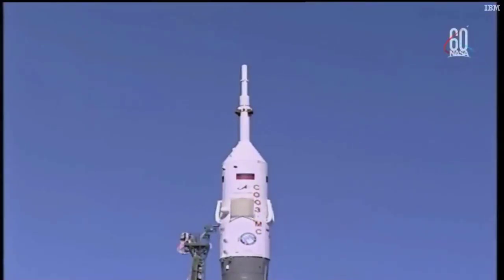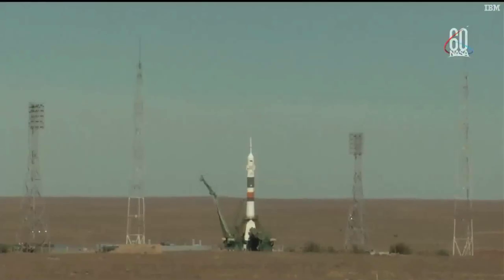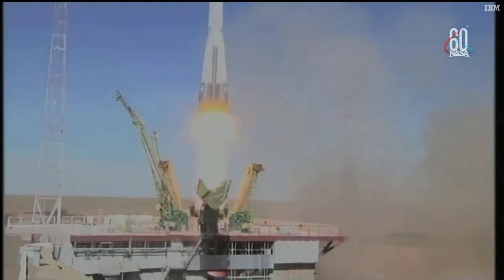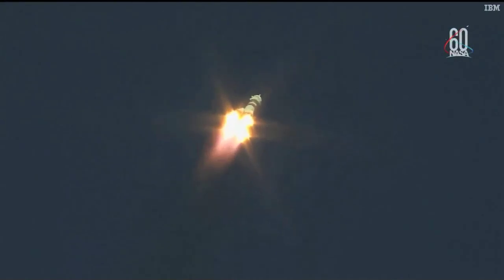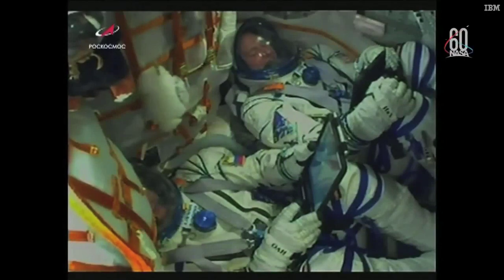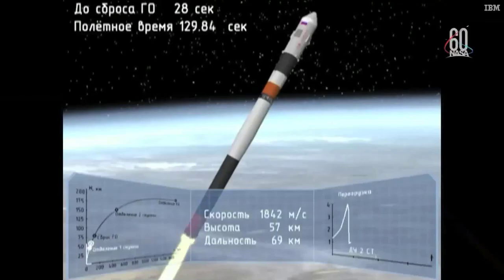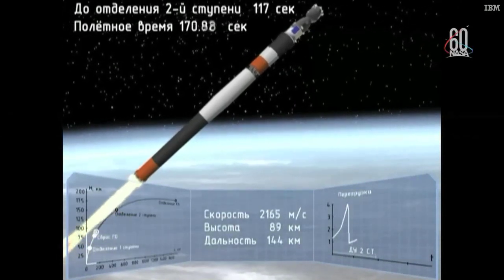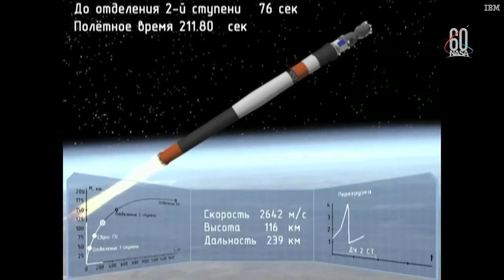Launch failure of the Russian Soyuz-MS10 from Baikonur Oct. 11, 2018